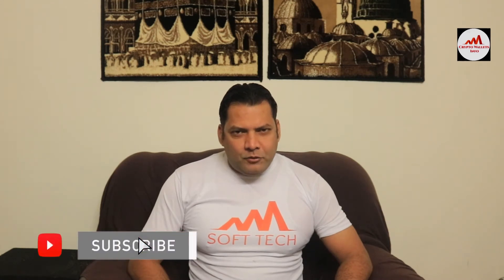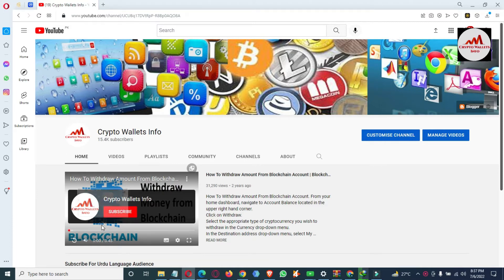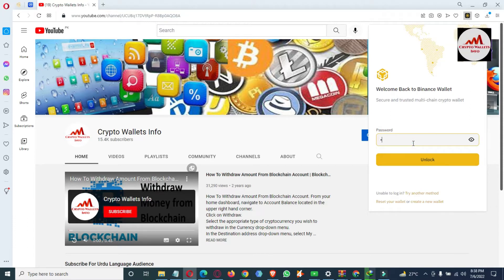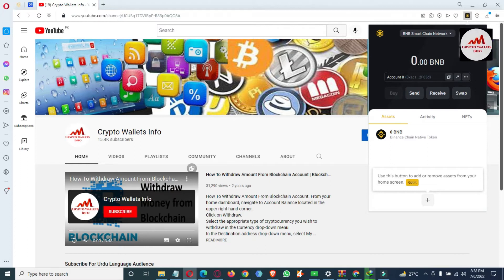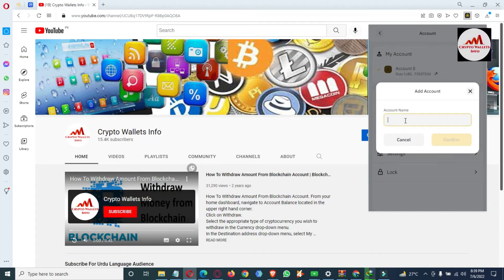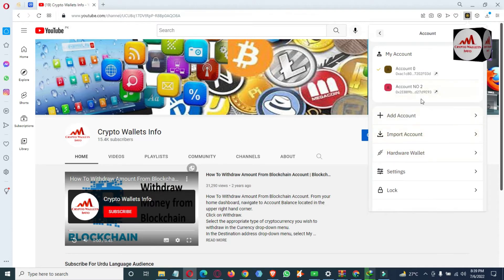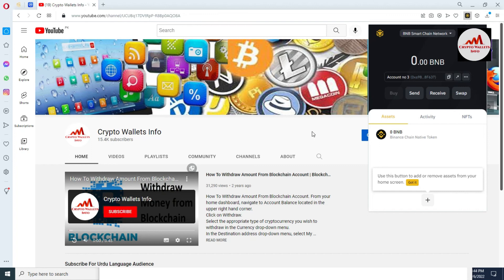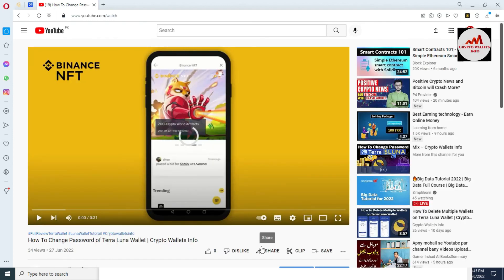How To Set Up Multiple Wallet Accounts in Binance Chain Wallet | Binance BSC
How To Set Up Multiple Wallet Accounts in Binance Chain Wallet | Binance BSC. Binance Chan Wallet is a Chrome browser extension that lets you store your cryptocurrency safely and lets you interact with DEFI exchanges like Pancakeswap. It is the officially supported wallet for coins that use the Binance Chain/Smart Chain. If you have ever set up this wallet, you know that setting it up the first time involves several steps.